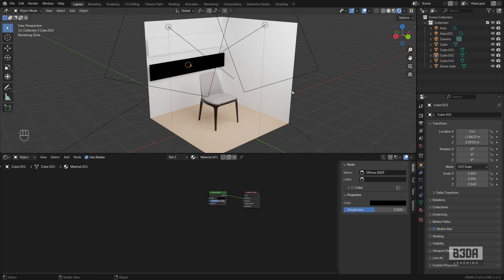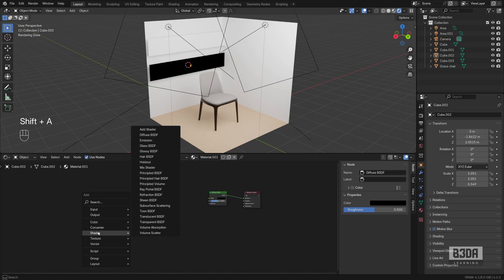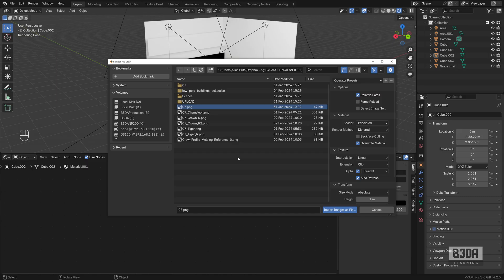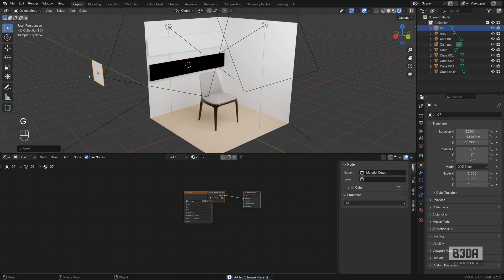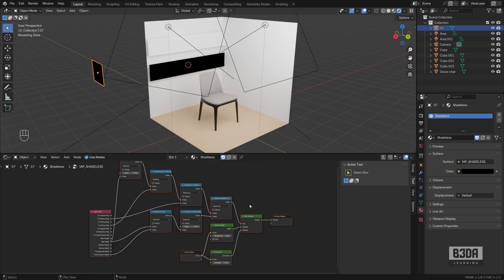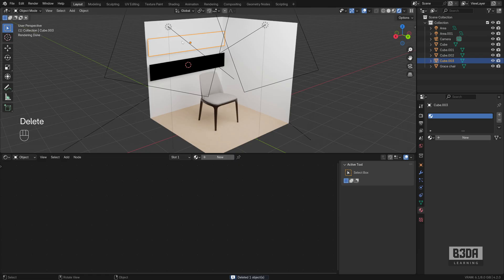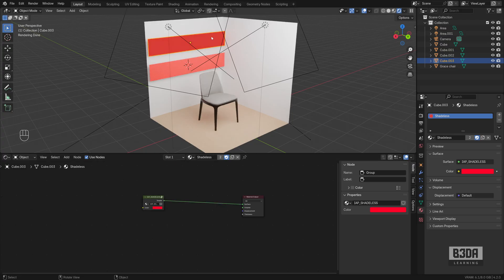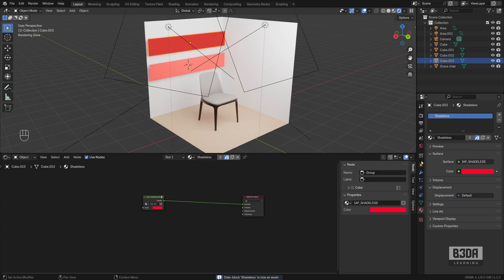Blender 4.2 Tutorial: Hidden Shadeless Material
In this tutorial, you learn how to use the hidden Shadeless material available in Blender. A great resource for anyone working with design and visualization.